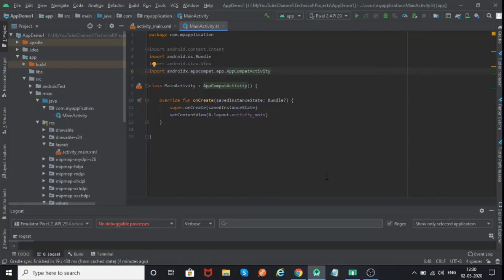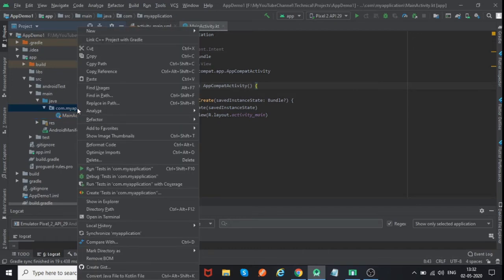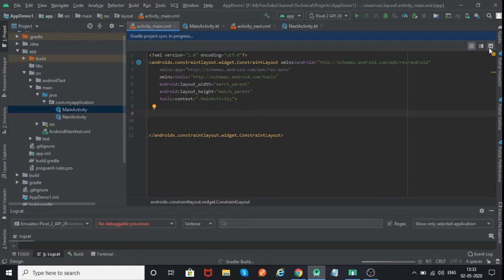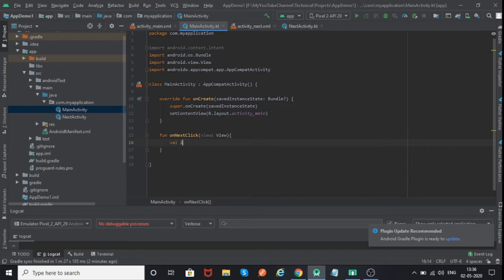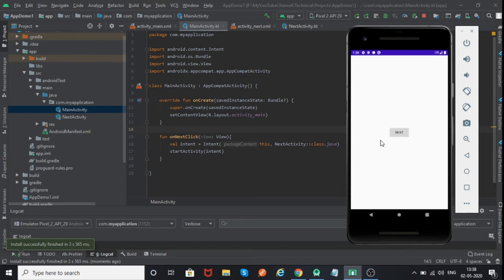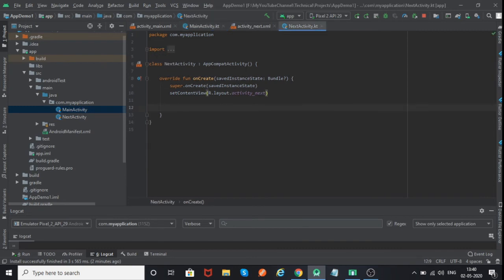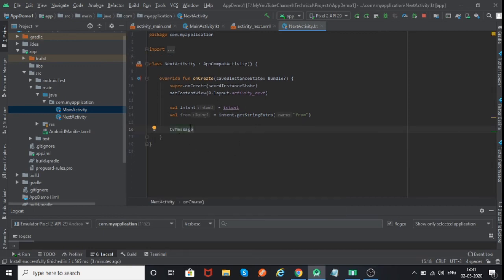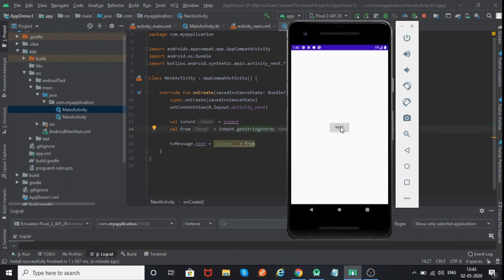Part 4 | Movement of Activity | Sharing Data Between Activity | Android | Kotlin | Akhilesh Dubey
Android tutorial course for Android App Development using Kotlin Language in Android Studio IDE. At the end of the course, you will publish your own app in Google Play store.

What You'll Learn this video:
- Move one activity to other activity using Kotlin Android
- Pass data between activities